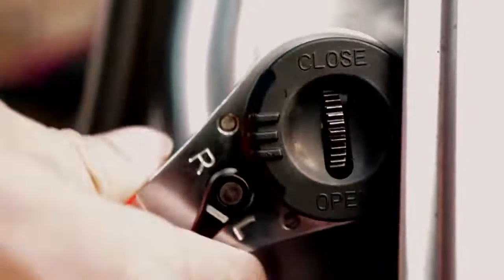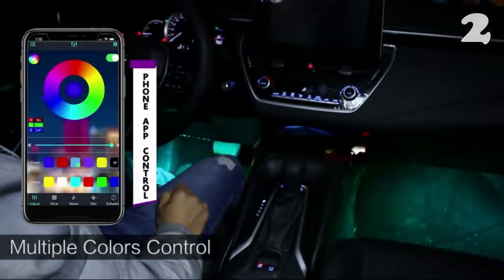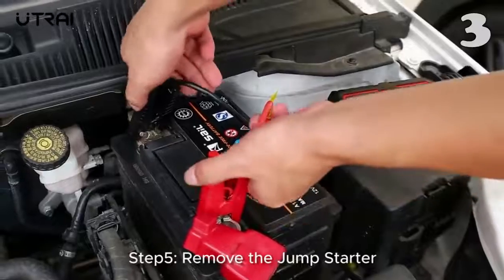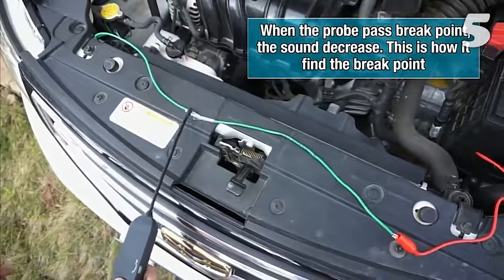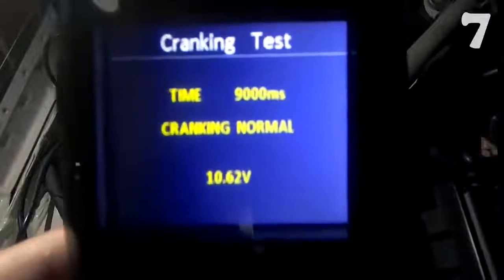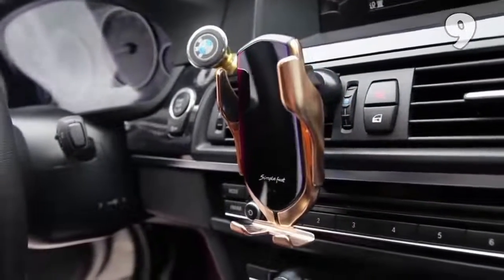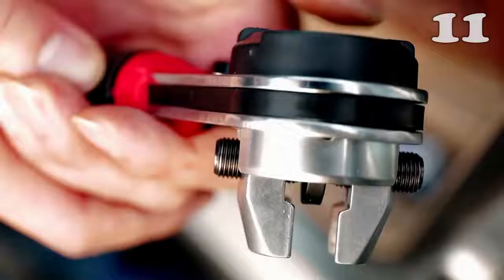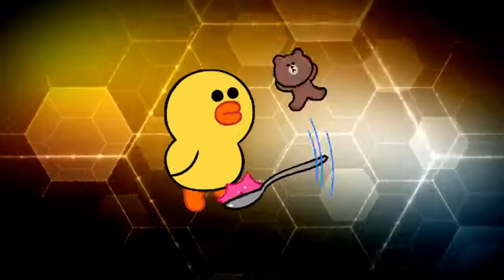12 COOLEST CAR ACCESSORIES FROM ALIEXPRESS AND AMAZON / BEST TOOLS, GOODS REVIEW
In this video I will show another selection of 12 coolest car products from Amazon and Aliexpress.
Amazing Products, Cool Gadgets, Cheap Electronics, Crazy Tools and Accessories.
Amazing Products I reviewed in this video.

▪️NEW IPHONE original
▪️NEW ANDROID original
▪️NEW IPHONE original
▪️NEW ANDROID original